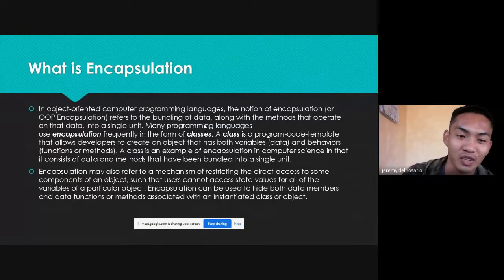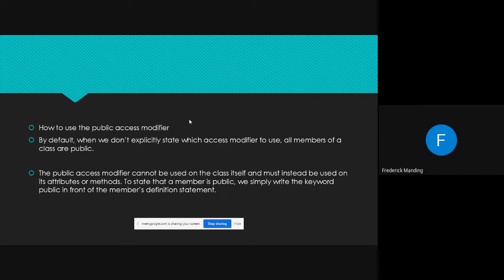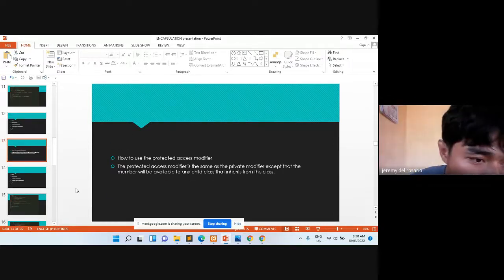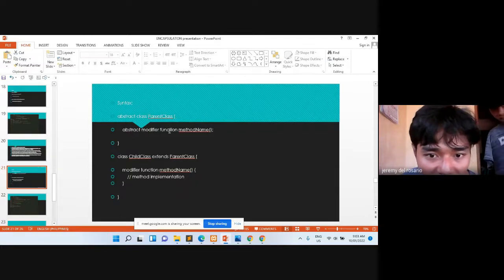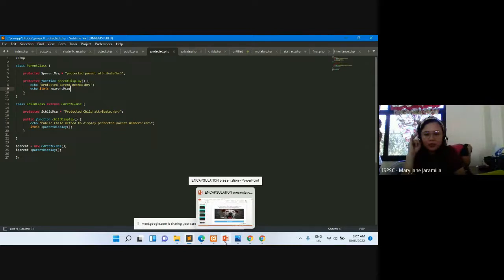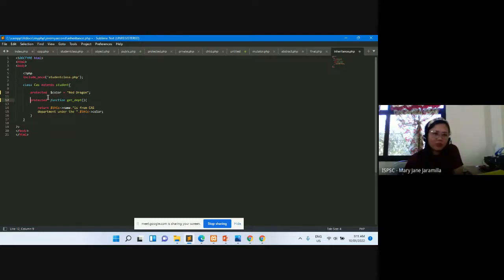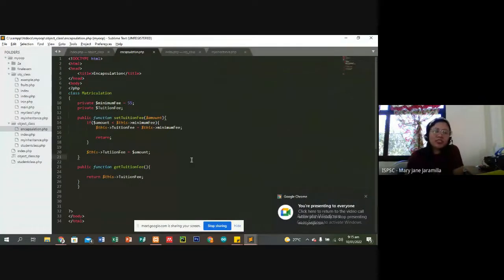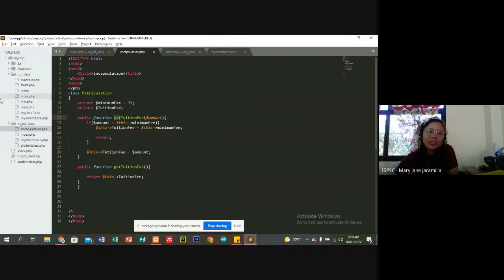OOP DevOps Discussion and Group 4 Encapsulation Presentation 2022 01 10 at 16 49 GMT 8 BSIT 2B